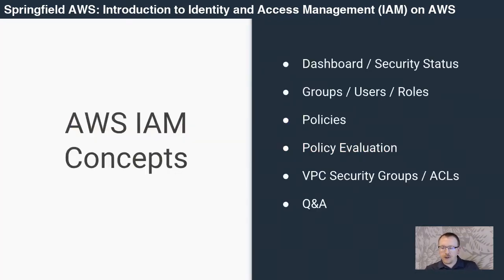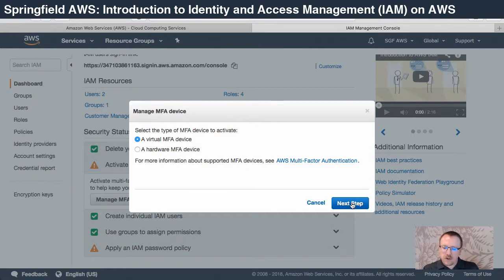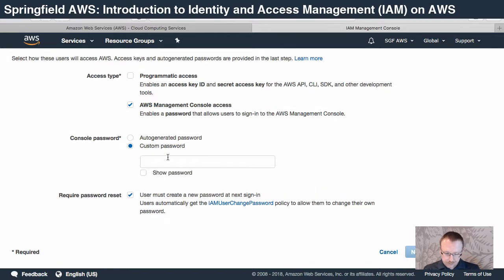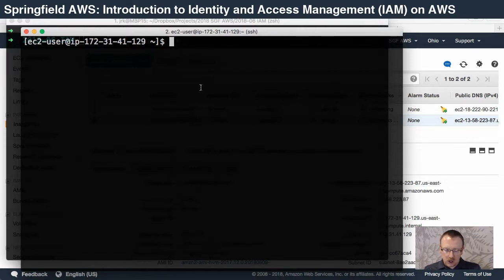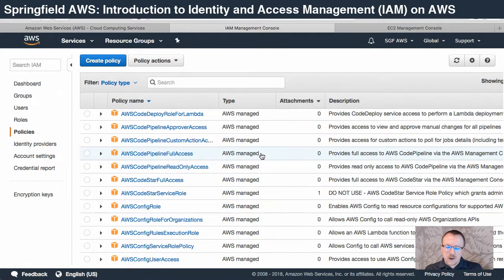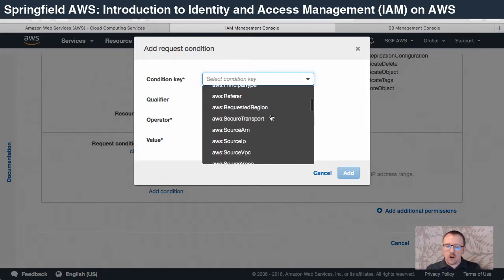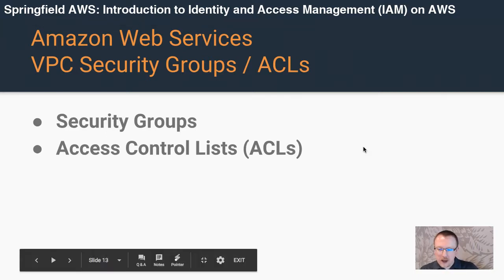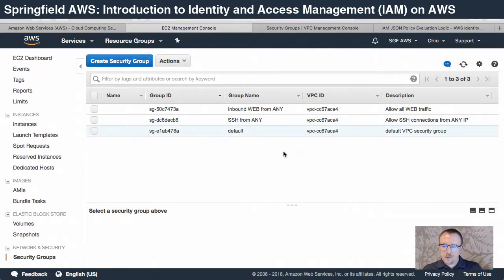Security Basics on AWS: Identity and Access Management (IAM)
Tune into our live broadcast of this episode on Wednesday June 13th 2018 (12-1pm US/Central) or attend our Meetup event in Springfield MO.

This episode of SGF AWS featuring Jason Klein (Logic Forte) provides an Introduction to Identity and Access Management (IAM) on AWS.

Dashboard / Security Status
Groups / Users / Roles
Policies
Policy Evaluation
VPC Security Groups / ACLs
Q&A